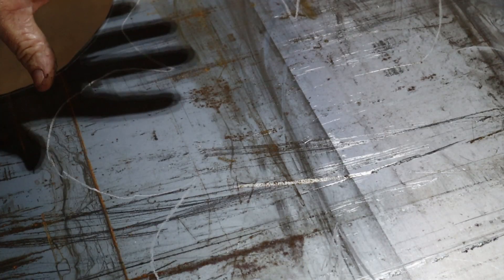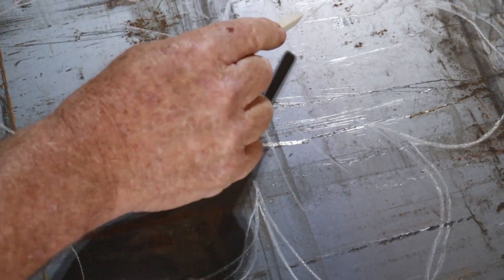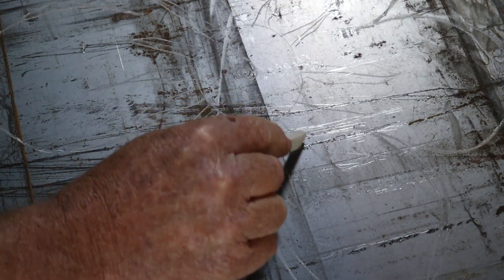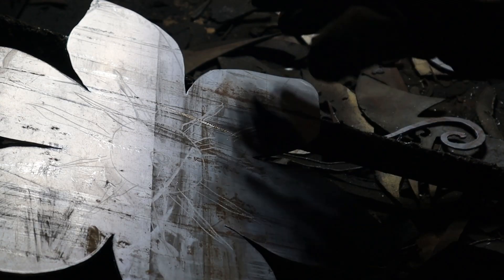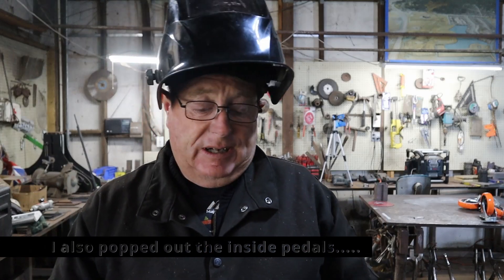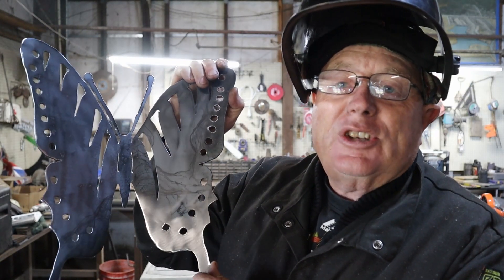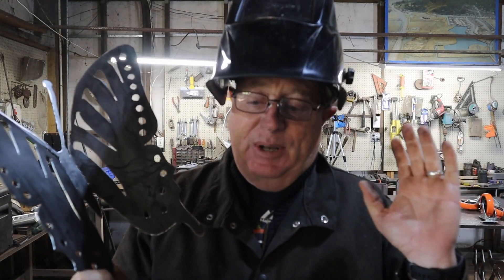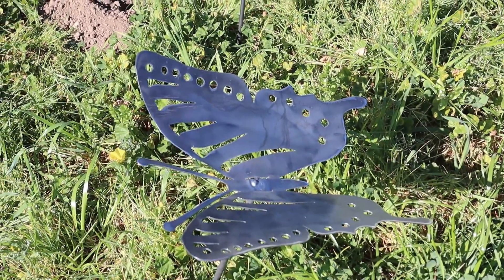Martin's Metal Art / Metal Flower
Martin uses his plasma cutter, mig welder and a little scrap steel to make some beautiful yard art.  He brings you start to finish on this fun project.